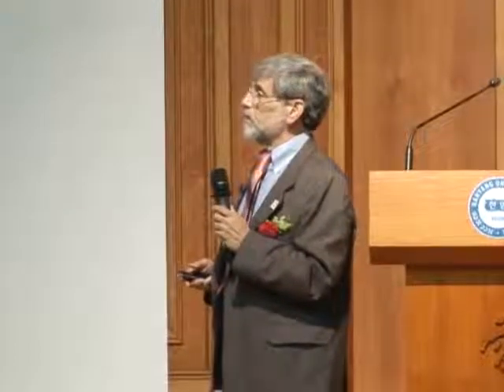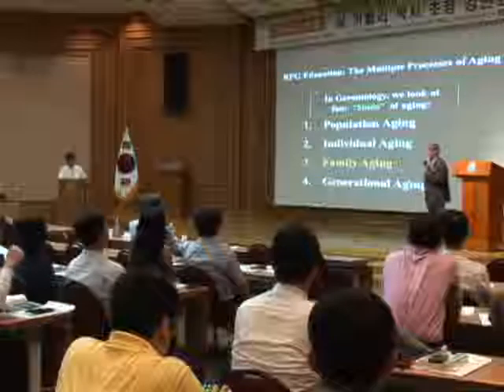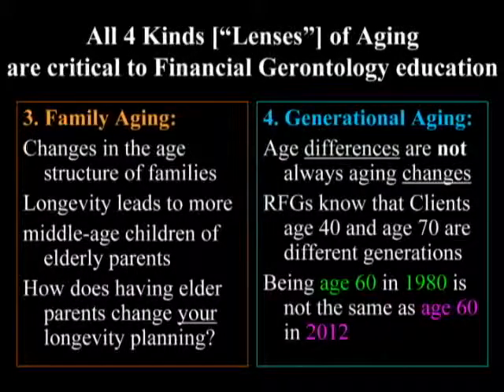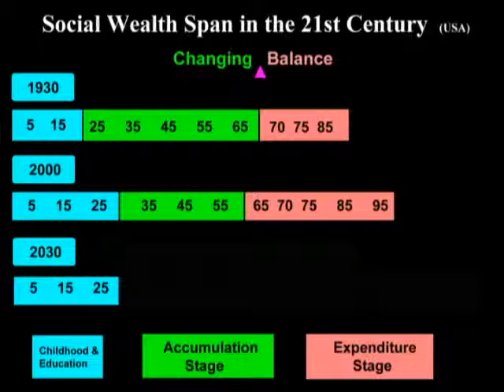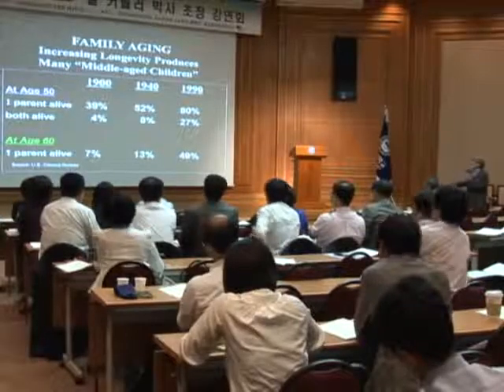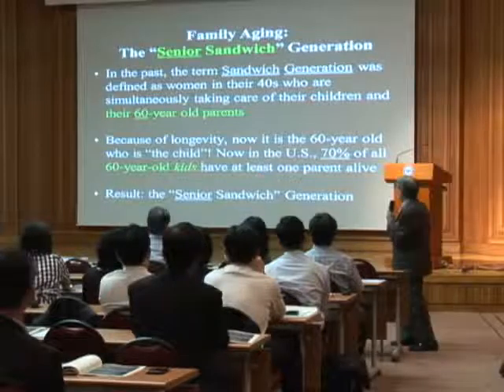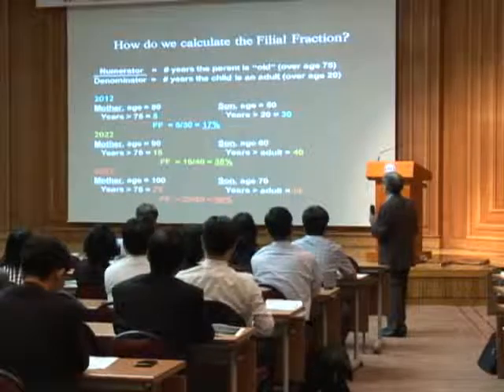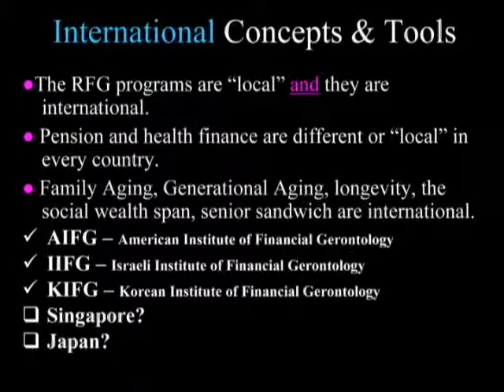금융노년 전문가(RFG)의 역할과 금융서비스